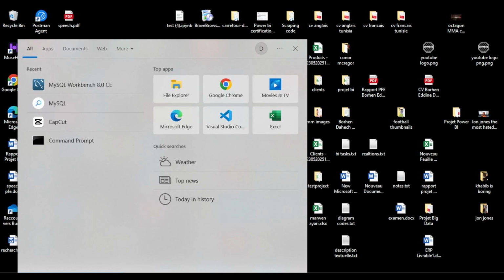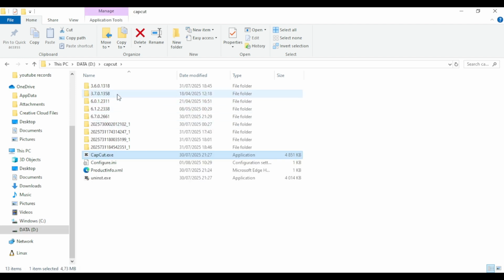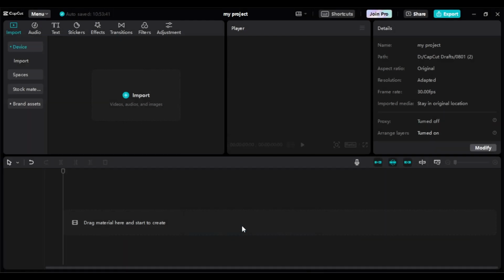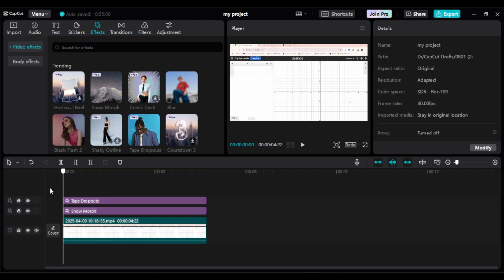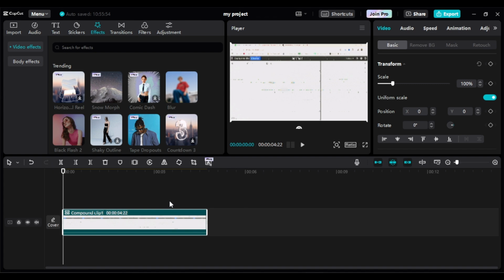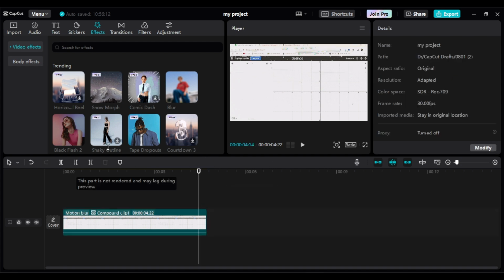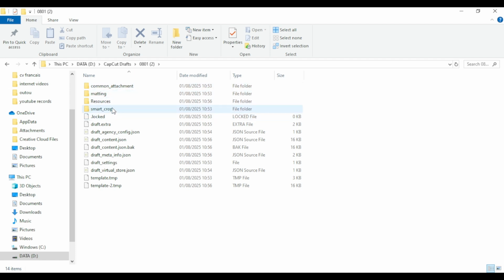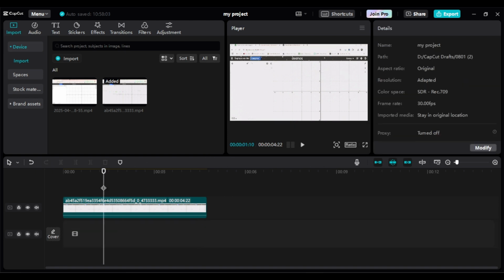How To Export CapCut Pro PC for Free in 2026! | Step-by-Step Guide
Want to use all CapCut Pro features without paying? In this step-by-step tutorial, I’ll show you how to unlock CapCut Pro effects, filters, and tools 100% free — no subscription, no watermark, and no third-party apps!

🎬 What you’ll learn:

How to find the right CapCut version

How to apply Pro effects

How to bypass export restrictions

How to access your fully processed video

Safe and working method (2024)

Perfect for content creators, video editors, and anyone looking to level up their editing game — without spending a dime!